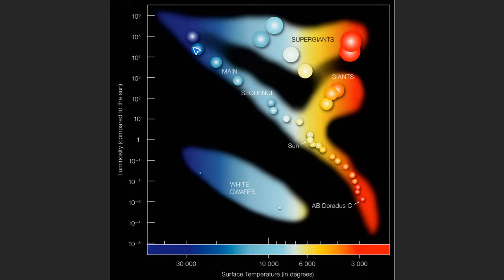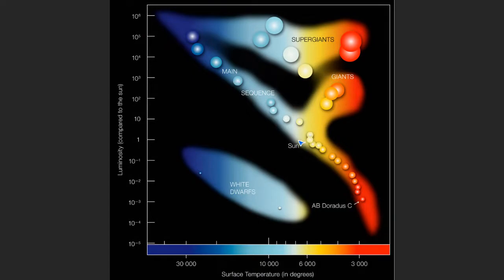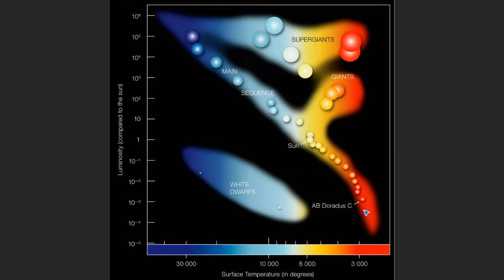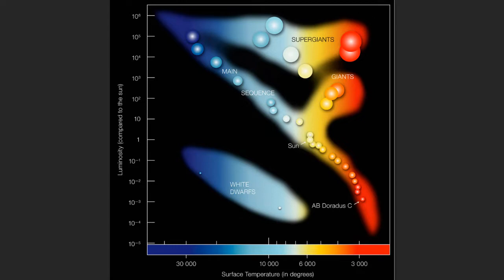Exam Q&A Session 1 Part 4 (2022-06-27)